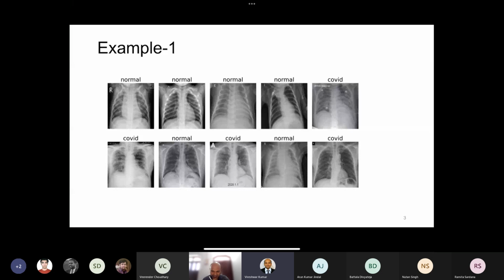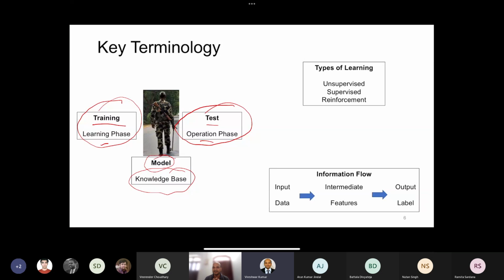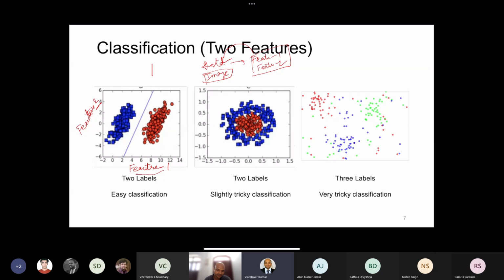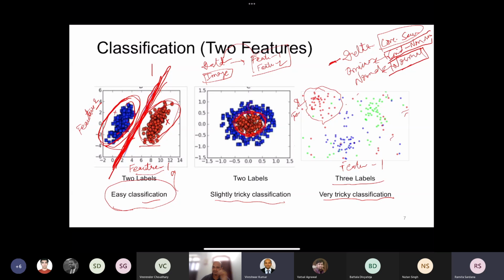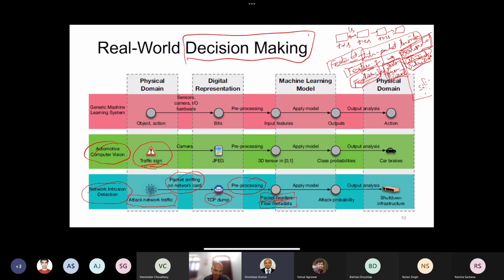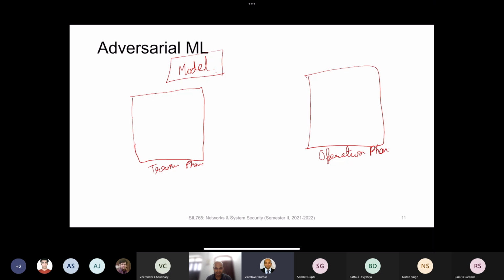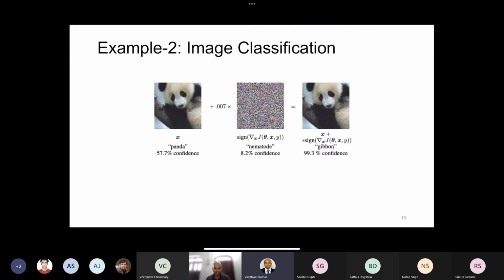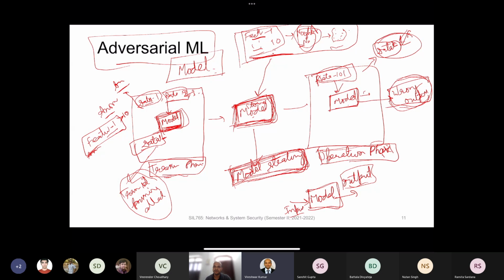Lecture 22 Adversarial Machine Learning